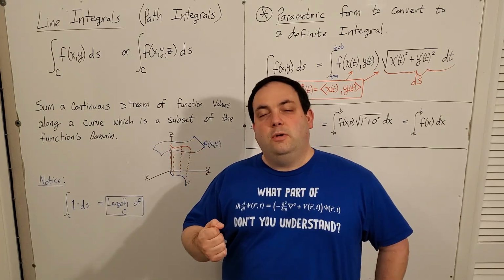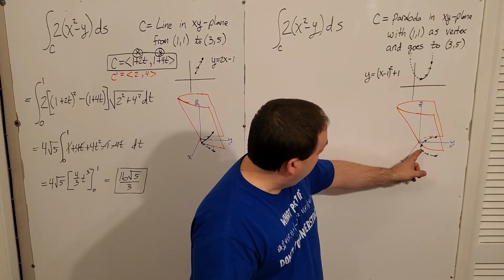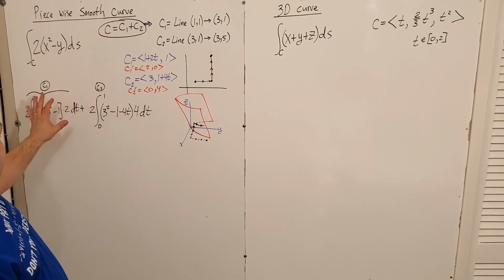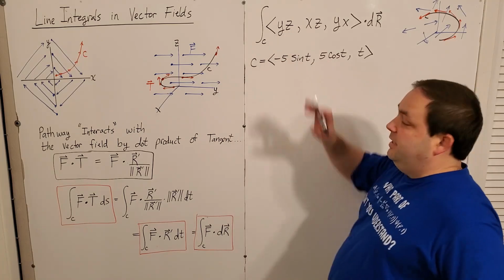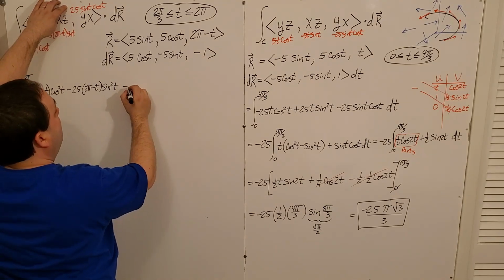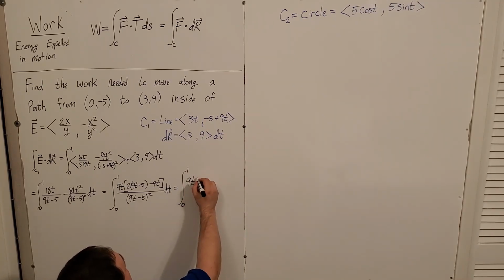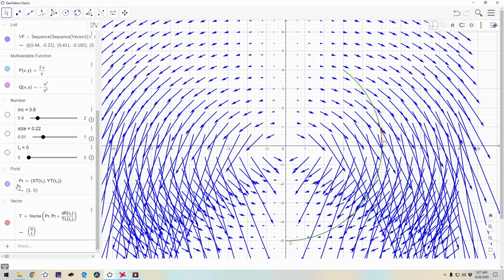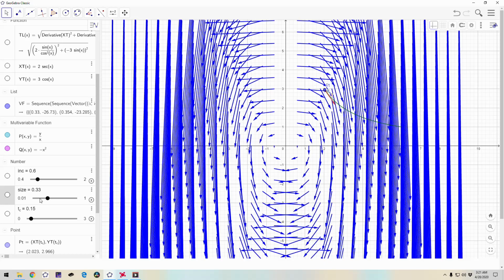Multivariable Calculus -- Line Integrals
Introduction and examples of line or path integrals